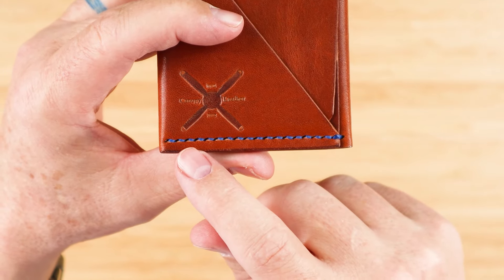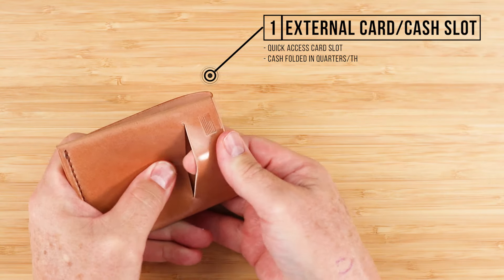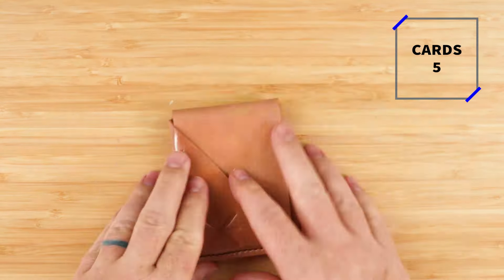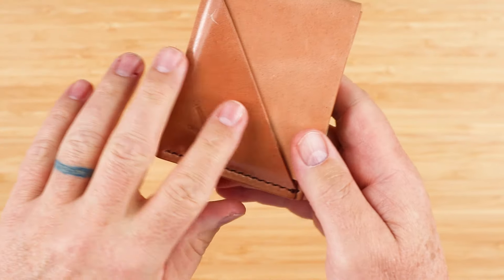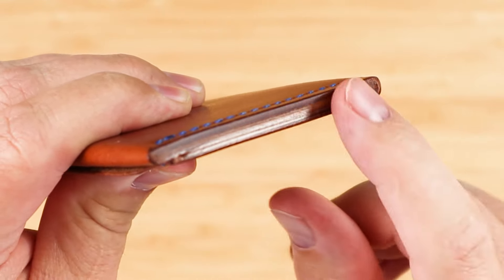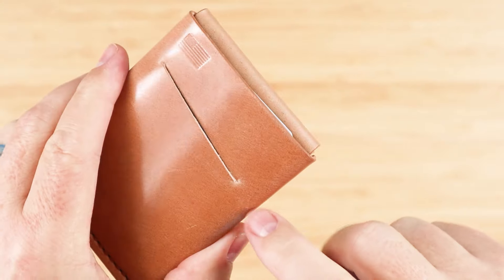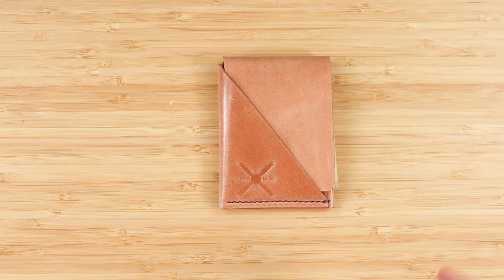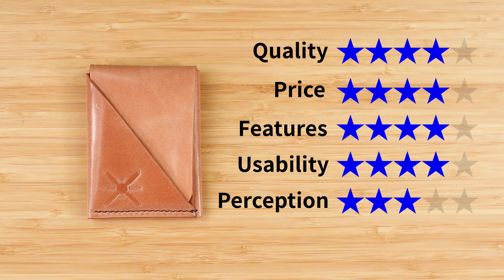Familiar, but with a twist: Canopy Leather Wallet REVIEW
We have a new maker for today's review, Canopy Leather. We have their shell cordovan men's slim wallet on deck.  Similar to other wallets like Open Sea Leather, Tauruscamp or even Willow Craft Goods, it has a flap and internal and externally accessible pockets.  Take a look with us as we walk though this new offering.

TIMESTAMPS:
Intro - 0:00
Unboxing - 0:08
Feature Review - 0:32
Measurement & Weight - 1:01
Card & Cash Insertion Test - 1:13
Review Detail - 1:28
Price - 2:56
Usability - 3:16
Final Score - 3:55